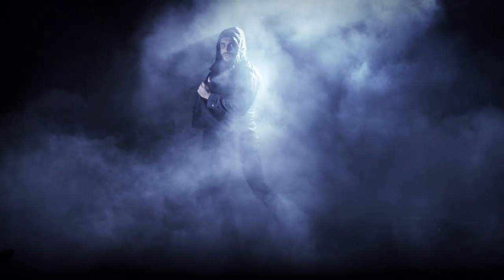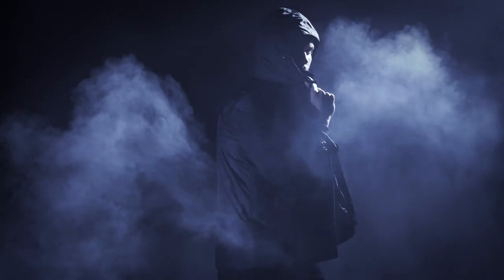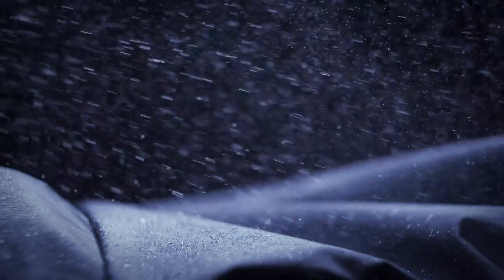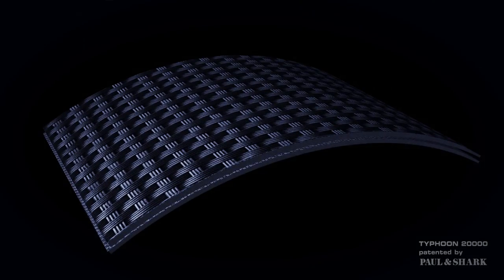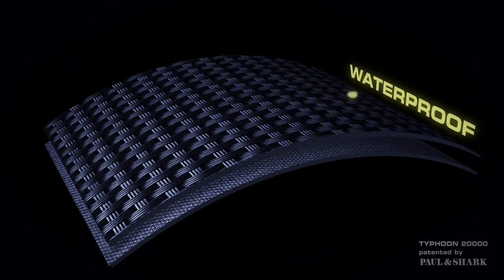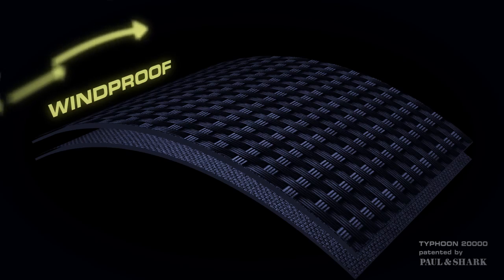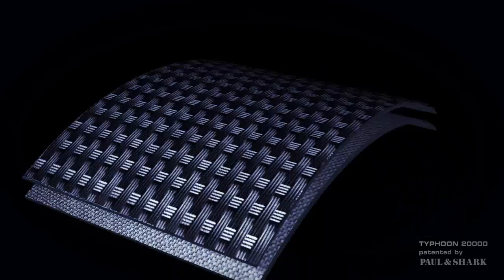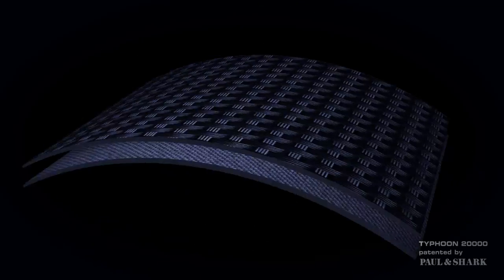TYPHOON 20000 - Paul&Shark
TYPHOON 20000 is the treatment exclusively patented by Paul&Shark ensuring high waterproof and windproof performance through an extra-thin membrane which prevents water drops from getting into the fabric. TYPHOON 20000 means indeed that one cm2 of this water-repellent fabric can resist to a 20-meter-high column of water and to very strong wind gusts. The membrane, which has been conceived as a molecular structure, has also high breathable properties.